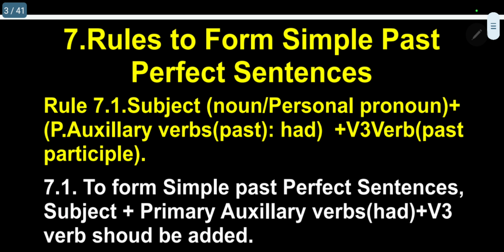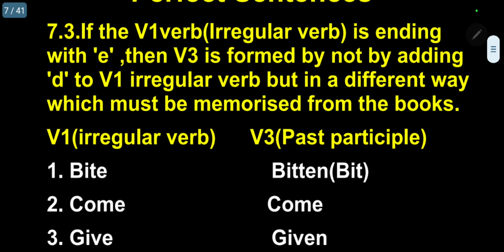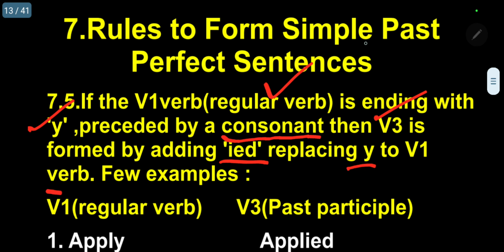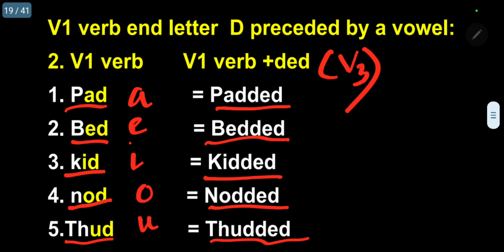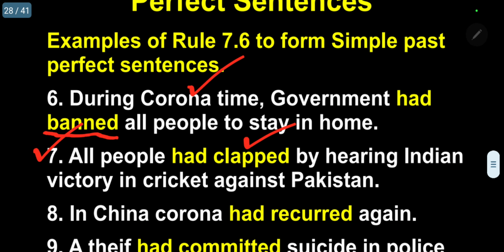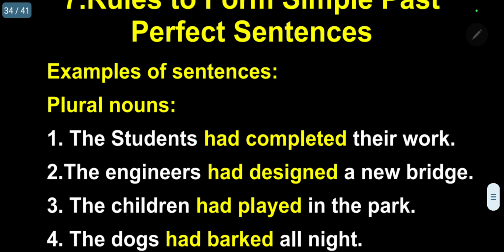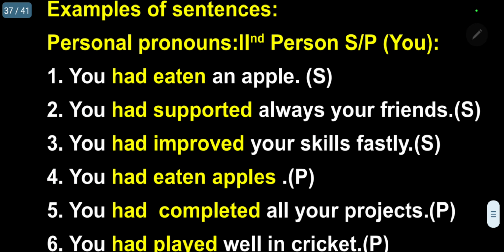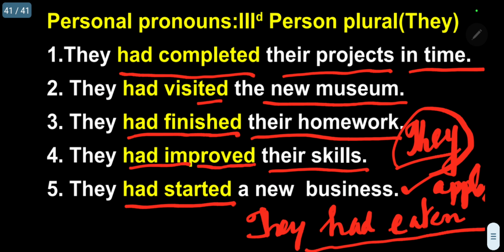51.Rules to form Simple Past Perfect Sentences